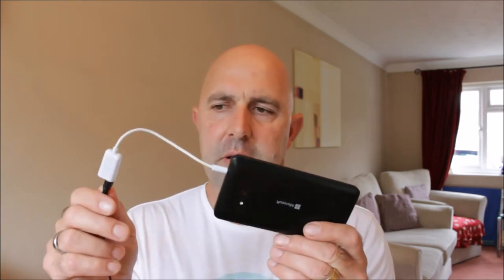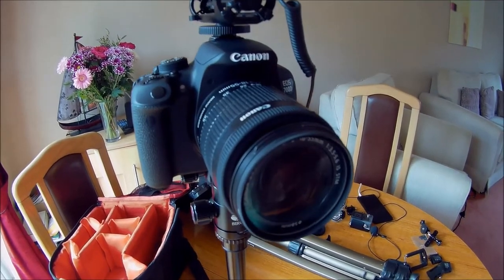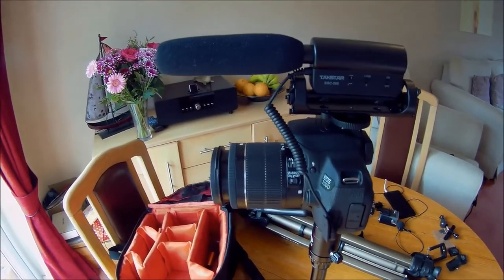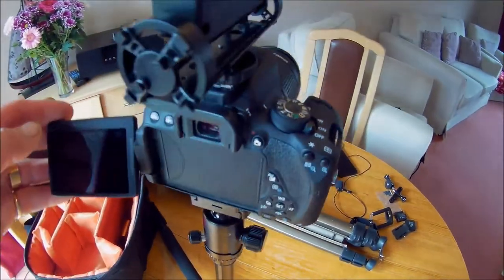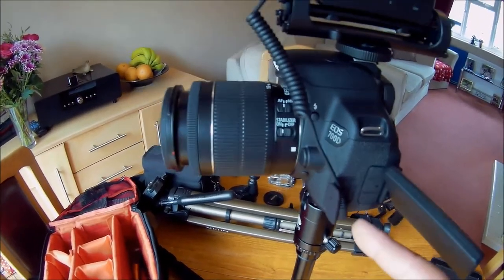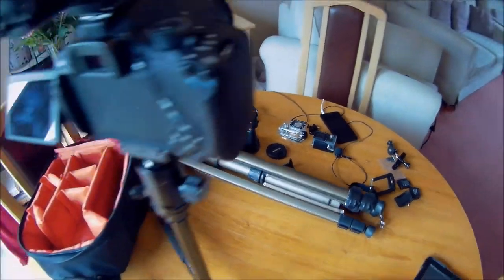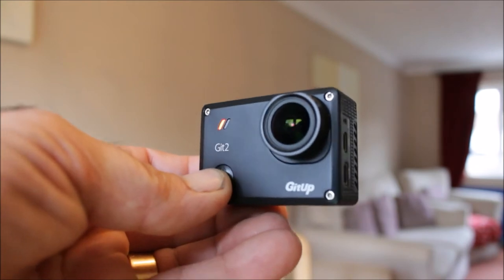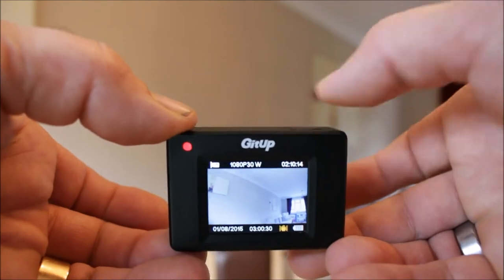My camera gear for filming youtube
So in this video i show you the three cameras i use and explain the costs of the equipment web links below please show your support and subscribe for more videos.